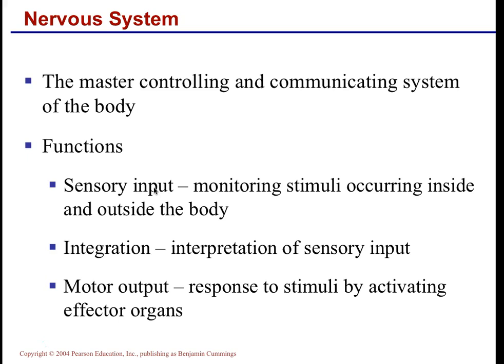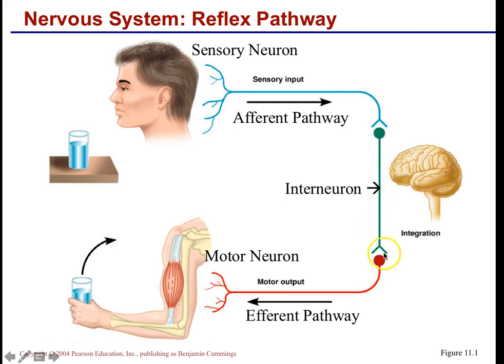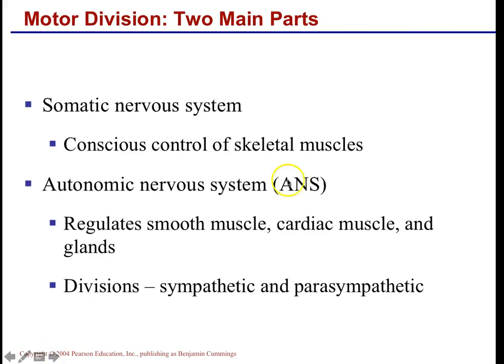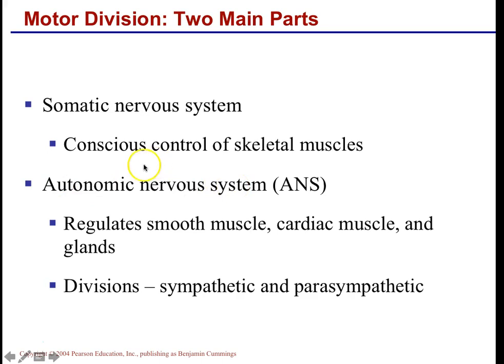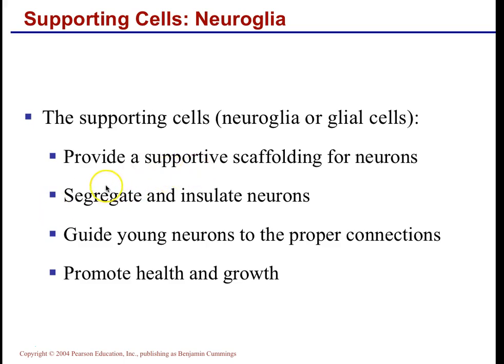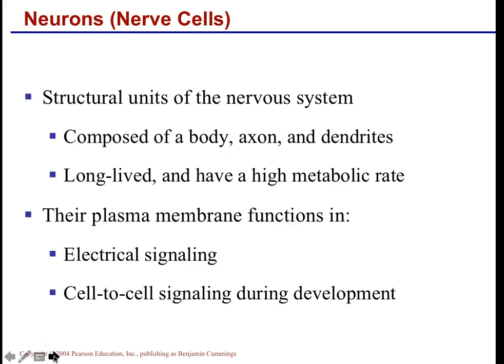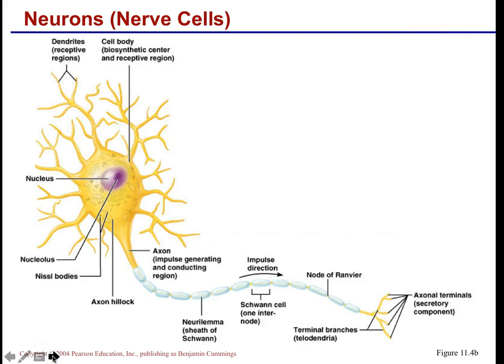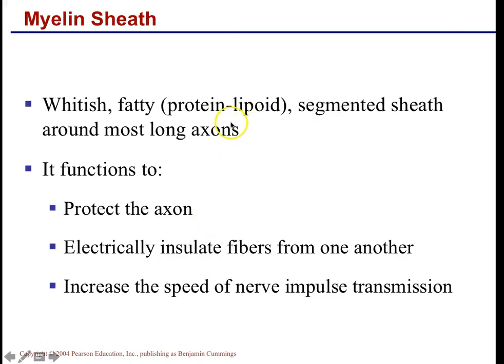Nervous System Part A